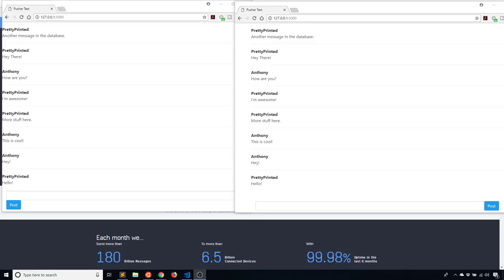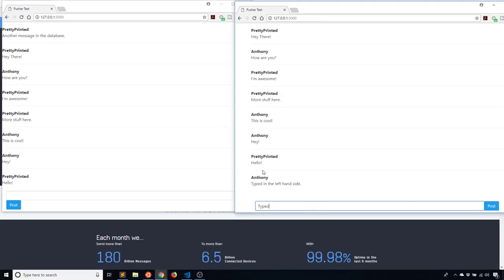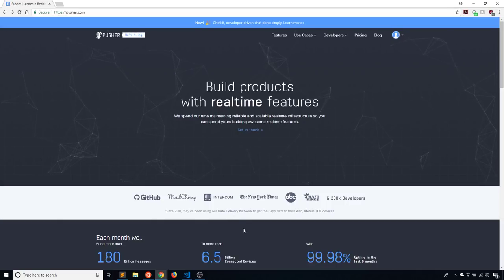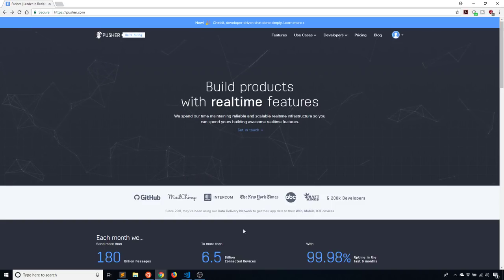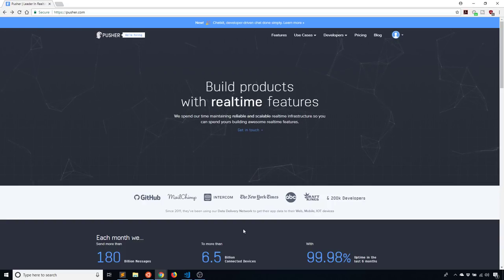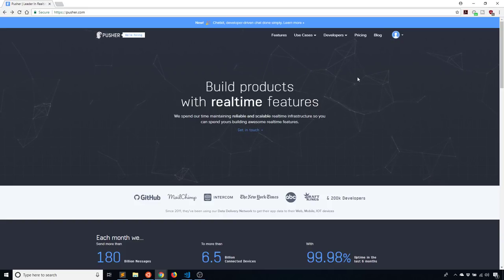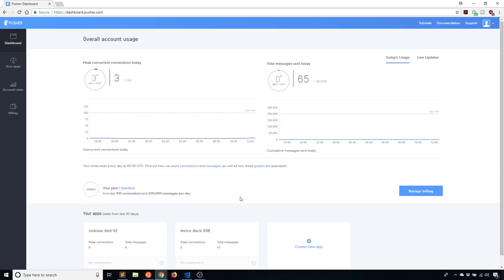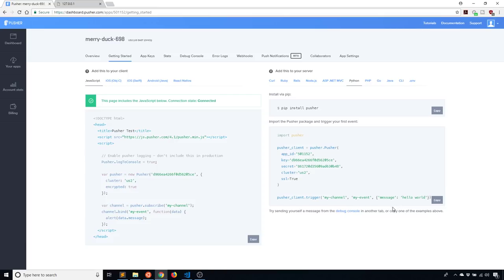Creating a Chat App in Flask Using Pusher and jQuery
This video demonstrates how to build a real-time chat application using Flask, Pusher, and jQuery.